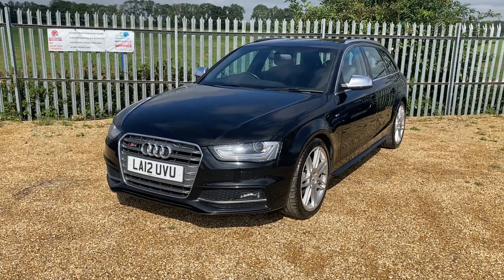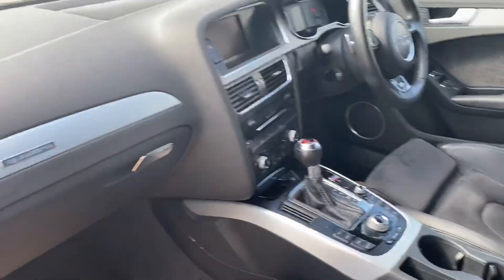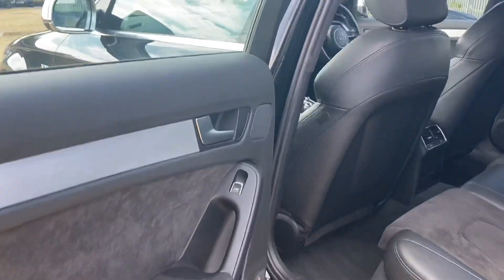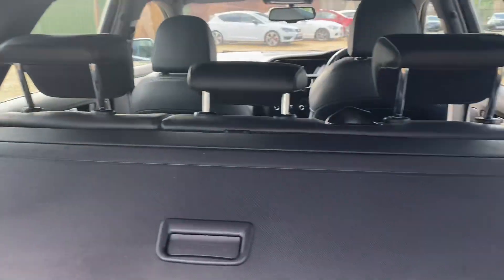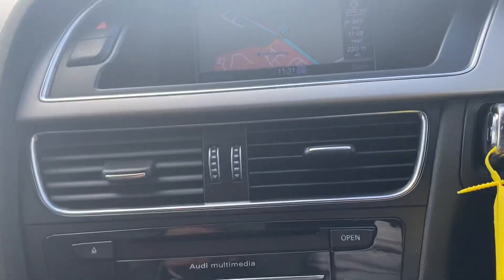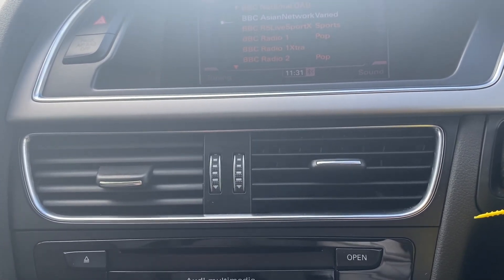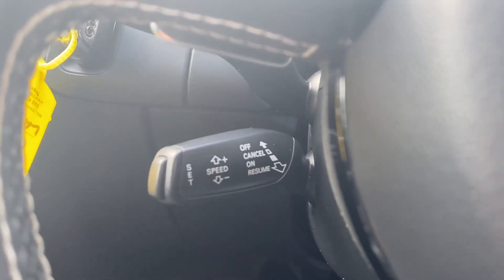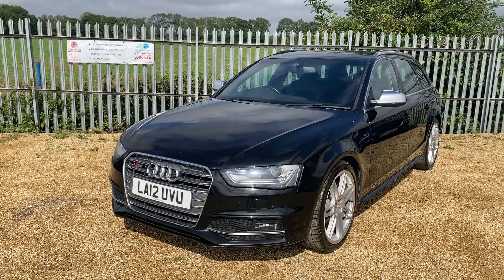Audi S4 2012 Facelift